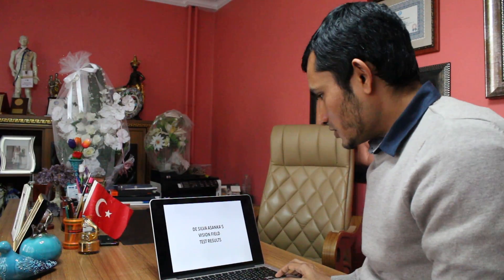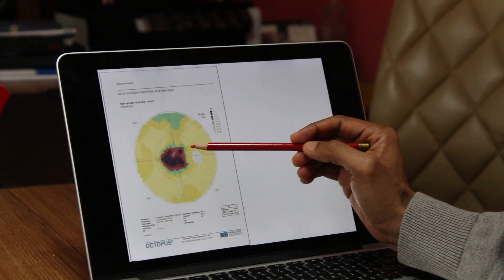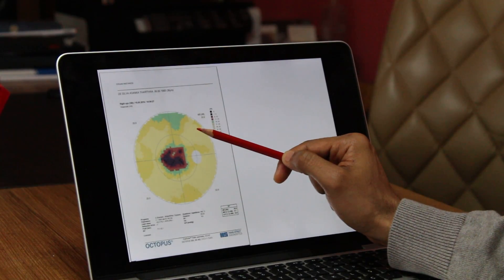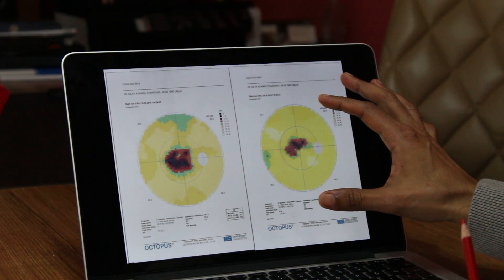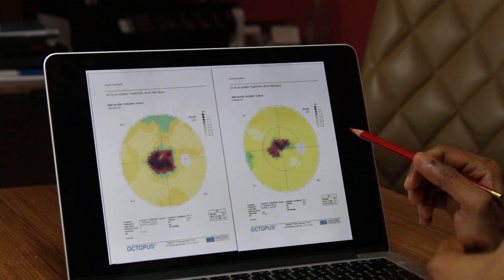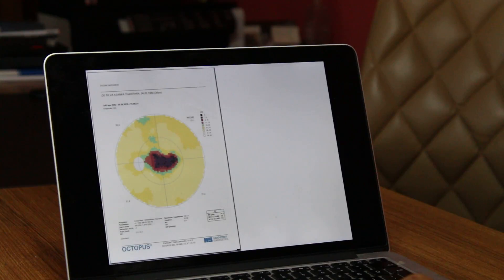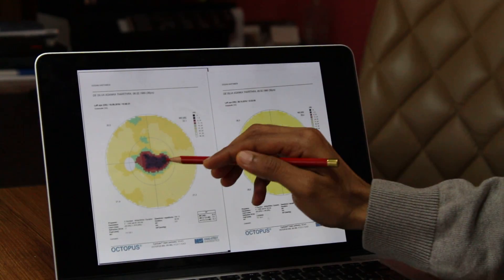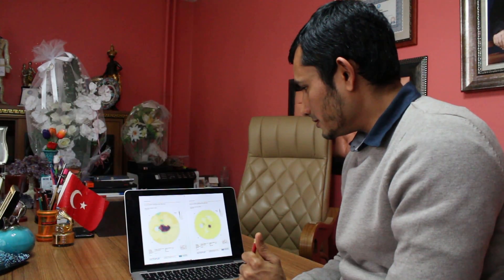Stargardt Disease Treatment - Patient from Australia- Part 2 - FIRATLI CLINIC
Second part Australian Stargardt's Disease Patients - the medical test results comparing his eyesight before the treatment & at the end of the treatment - see the difference and increase in the visual acuity from 0.4 to 0.8

Treatment of Retinal Dystrophy Diseases with Electro - Acupuncture with Dr.Osman FIRATLI Treatment Method

FIRATLI CLINIC

Electro-Stimulation Therapies for Retinal Dystrophy Diseases
Stargardt's Disease Treatment
Retinitis Pigmentosa Treatment
Bardet Biedl Syndrome Treatment
Usher Syndrome Treatment